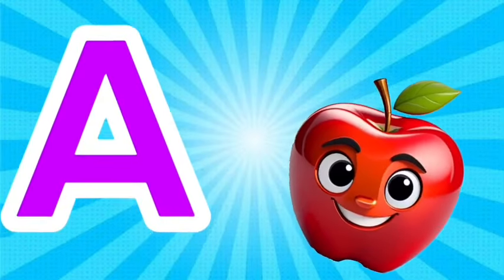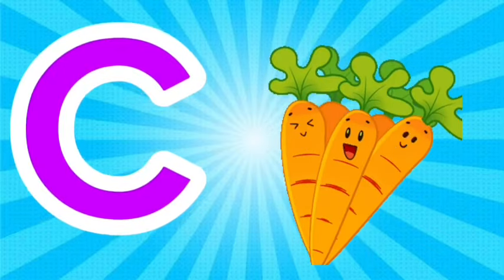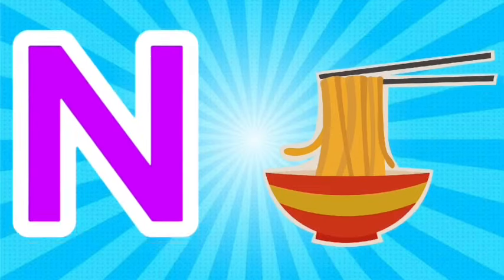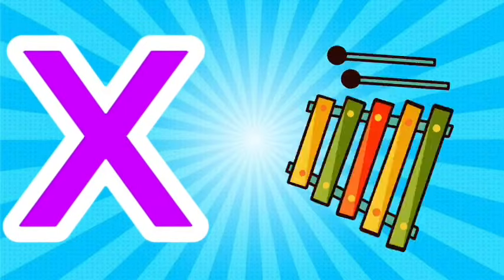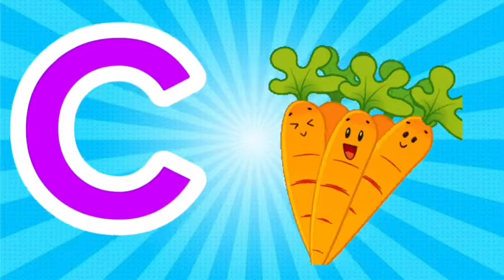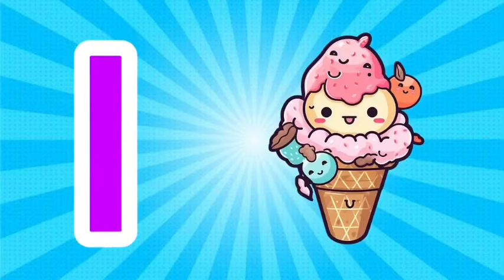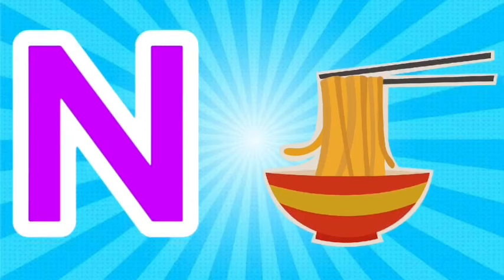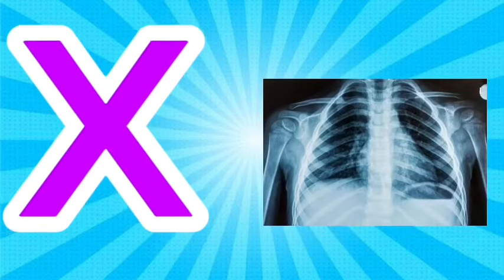Learn ABC | kids rhymes | ABC song | Alphabets | ABC Nursery Rhymes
abc song
abc kids
abc kids australia
abc poem